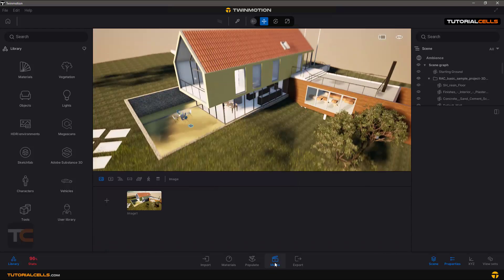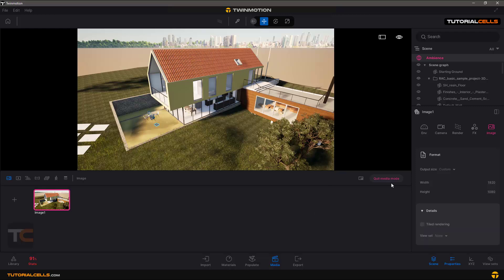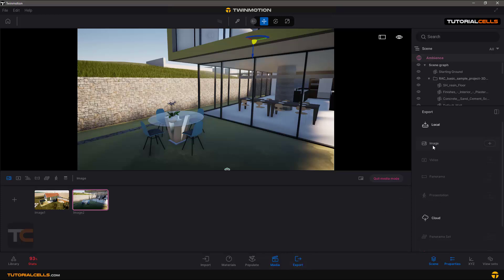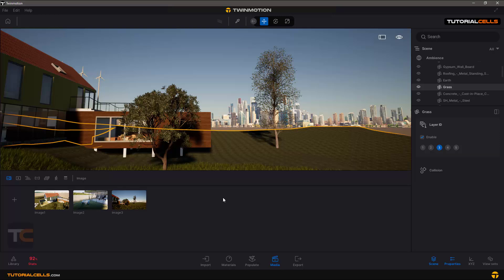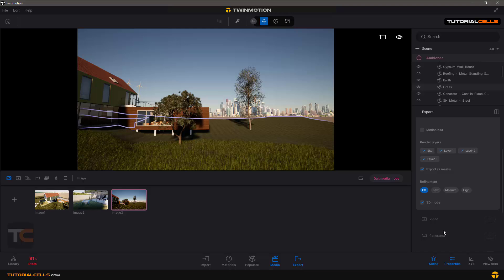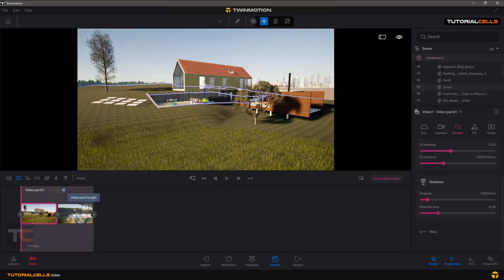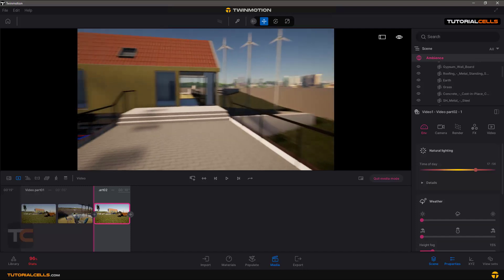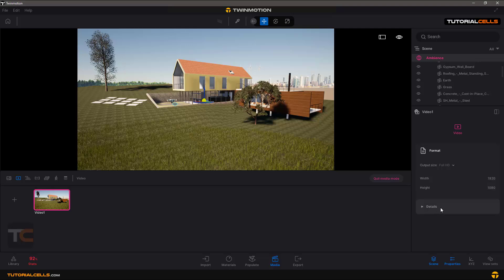0039. export ( render ) image & video ,panorama ( 360 degree ) images in twinmotion 2024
export ( render ) image & video , export panorama ( 360 degree ) images , 360 video , 3d video